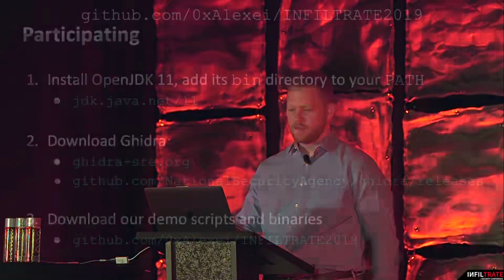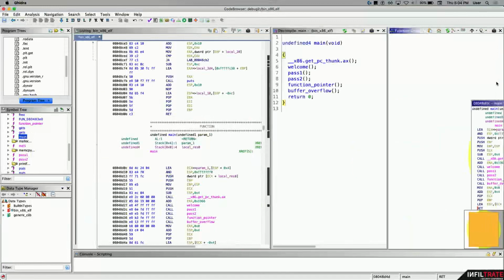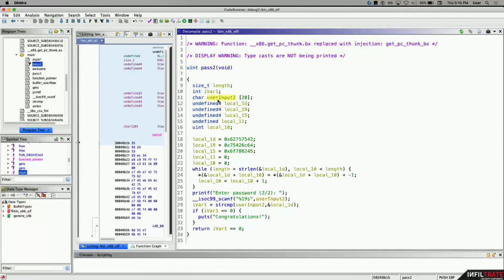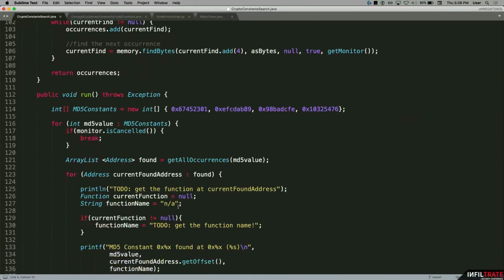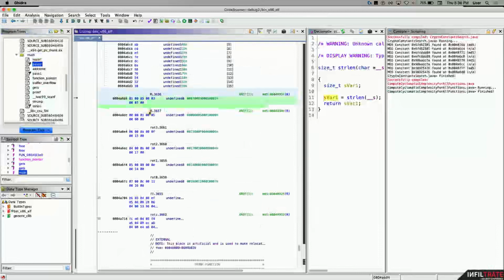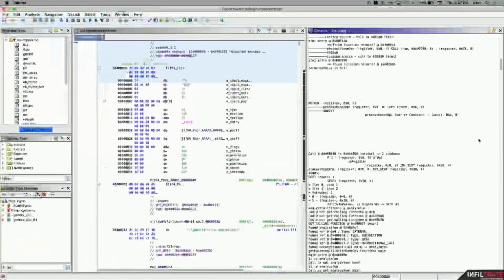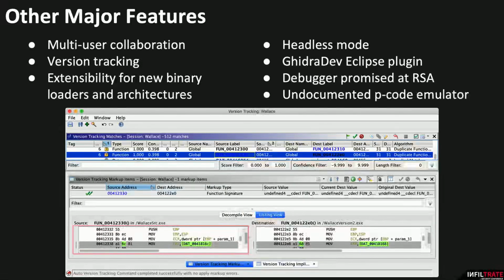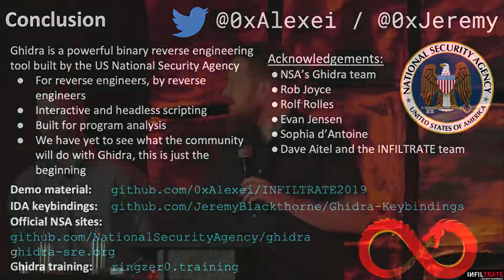Three Heads are Better Than One Mastering Ghidra Alexei Bulazel, Jeremy Blackthorne